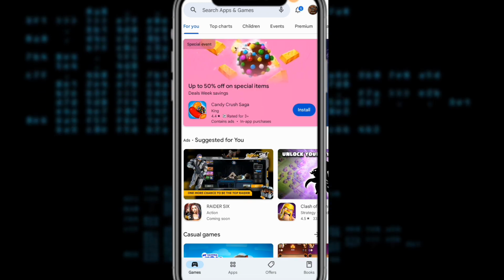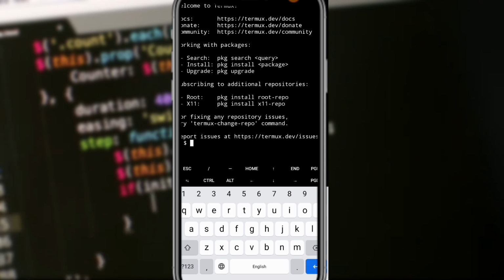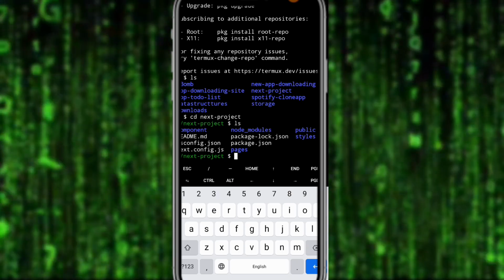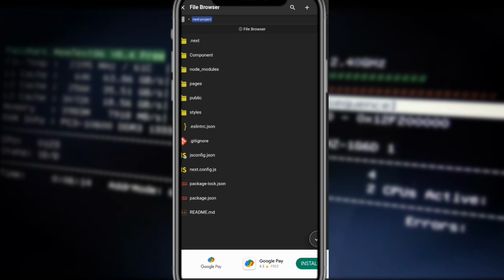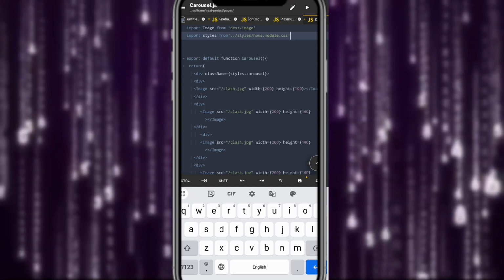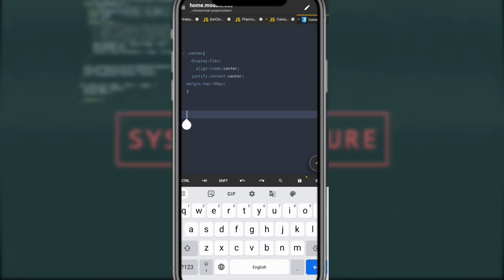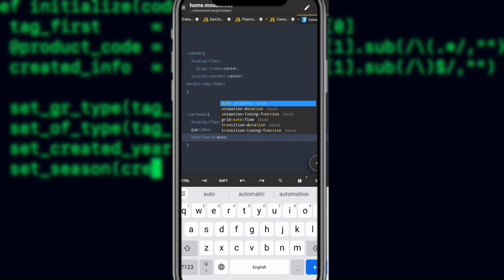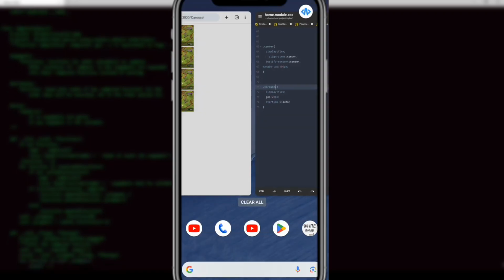How to make post slider layout by scratch | Post carousel layout by scratch